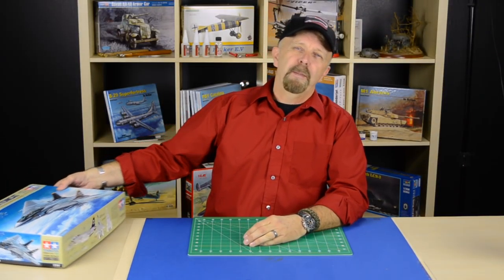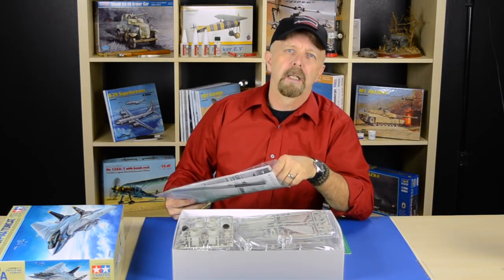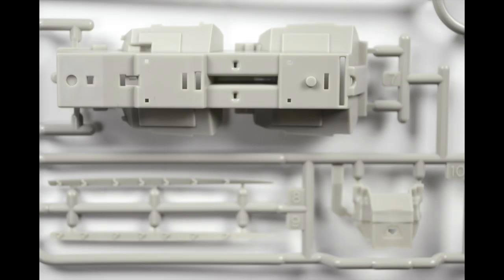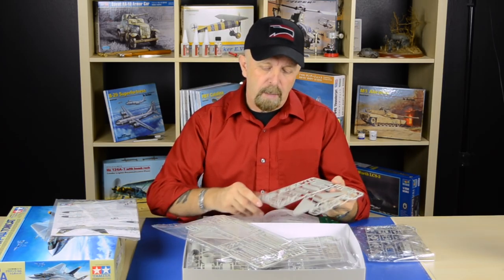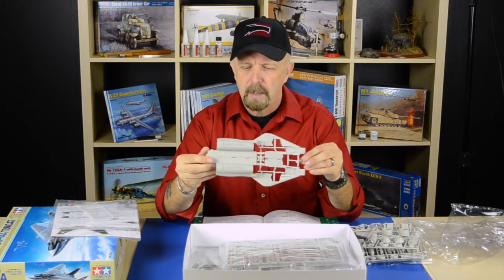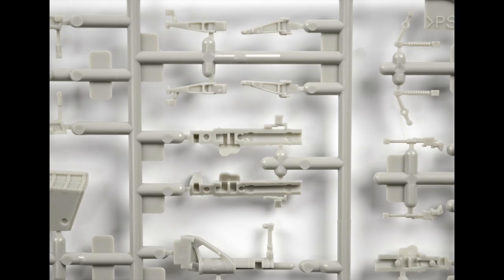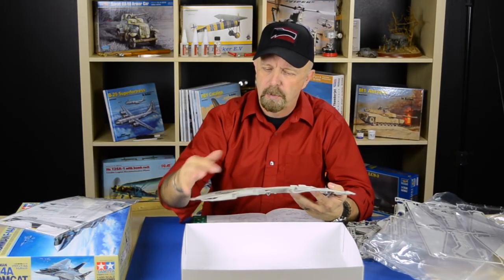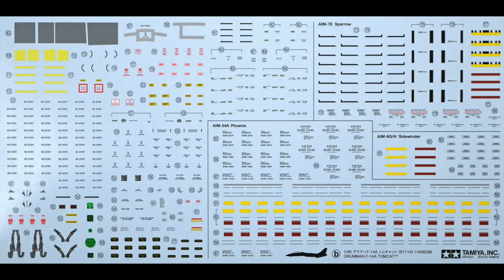F-14A Tomcat In-Box Review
Tamiya 1/48 Grumman F-14A Tomcat - TM61114
The F-14A was the initial two-seat, twin-engine, all-weather interceptor fighter variant for the U.S. Navy and first flew on 21 December 1970 and made its first deployment in 1974 with the U.S. Navy aboard USS Enterprise (CVN-65). Kit has fine engraved surface features, well detailed tandem cockpit, optional swept or extended wings, optional (airbag and sealing plates, canopy, nozzle and refueling probe, boarding ladder), (2) figures (seated pilot and Radar Intercept Officer RIO), detailed wheel wells and undercarriage, armament (AIM-9 Sidewinders (x4), AIM-7 Sparrow (x4) and AIM-54 Phoenix (x4)). Decals and color markings for (2) aircraft: VF-84 (Jolly Rogers) and VF-2 (Bounty Hunters).